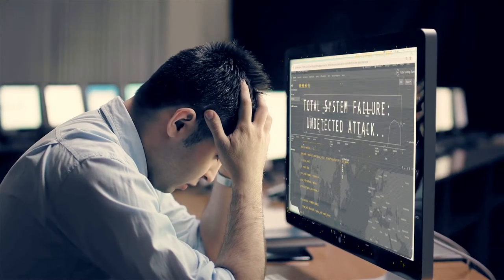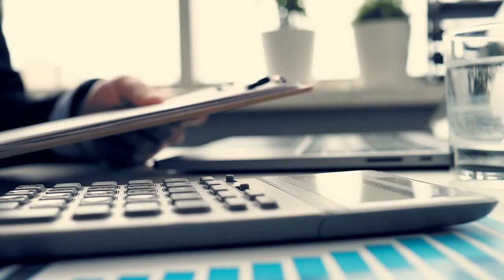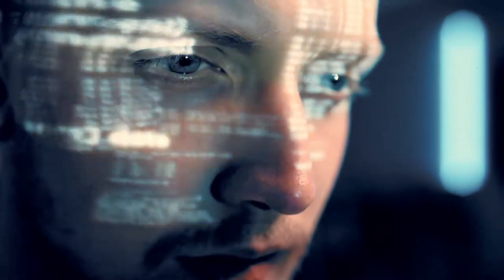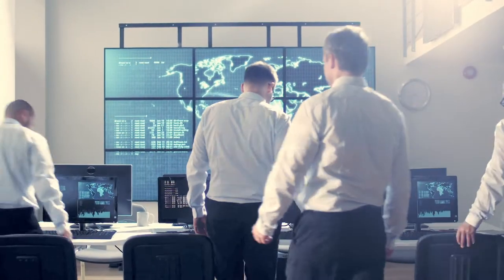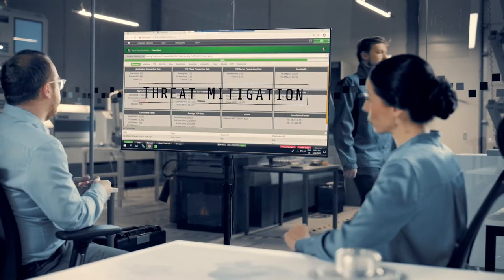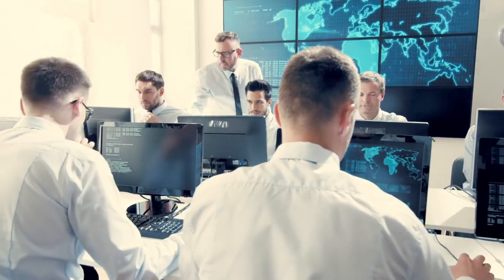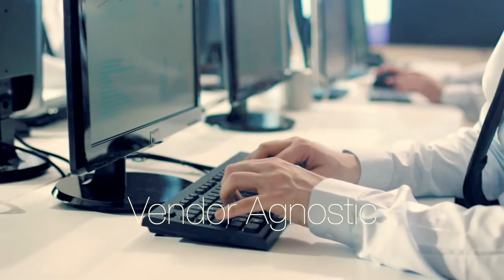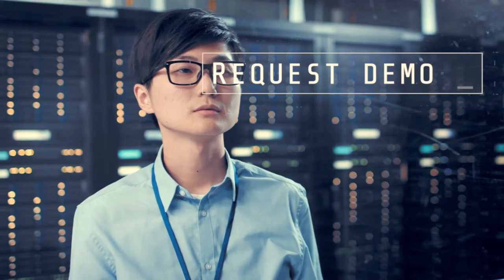A Cyber Range for SOC Teams Who Demand the Best.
Discover what the World's best cyber range architects came up with when they left a Fortune 500 IT juggernaut and started from scratch.  The goal was to build the best threat simulator and most importantly make it affordable for the 90% of SOC teams with pathetic budgets.